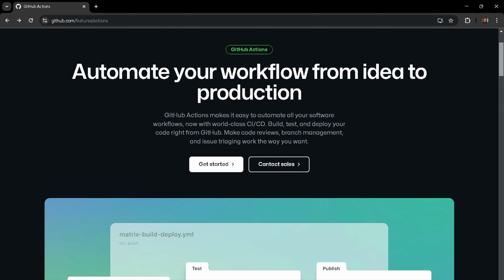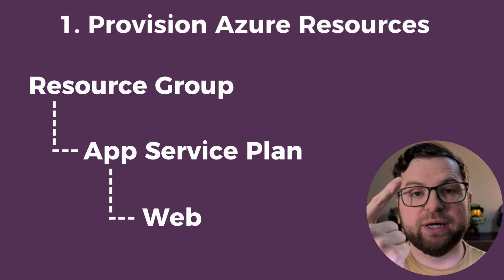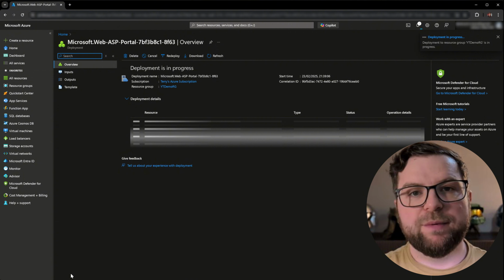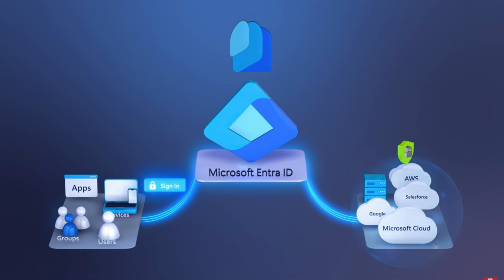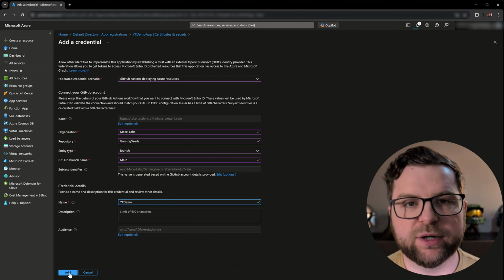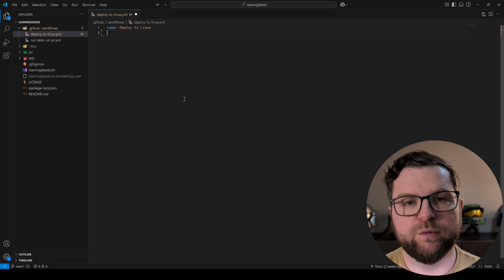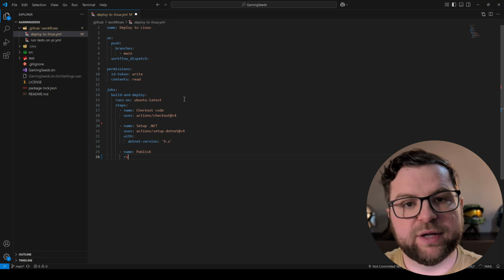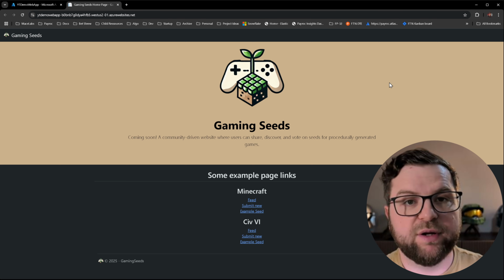Automate .NET Deployments to Azure App Service (Linux) Using GitHub Actions | CI/CD Tutorial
This tutorial will show you how to automate deploying your .NET 9 web app to Azure App Service (Linux) using GitHub Actions – no manual steps required! This is the continuous delivery aspect of a CI/CD pipeline.

What You'll Learn:
- How to create Azure hosting resources: Resource Group, App Service Plan, and Linux Web App
- How to authenticate GitHub Actions with Microsoft Entra ID (formerly Azure AD)
- How to create an automated deployment pipeline using GitHub Actions
- How to deploy a .NET 9 app to Azure on Linux for performance and cost-efficiency

By the end of this tutorial, your .NET app will be deployed automatically whenever you push changes to your GitHub repo!

Chapters:
00:00 Intro
00:56 Azure resource provisioning
02:32 Microsoft Entra ID authentication
04:13 GitHub Actions CI/CD workflow
06:17 Testing & deployment
06:43 Outro